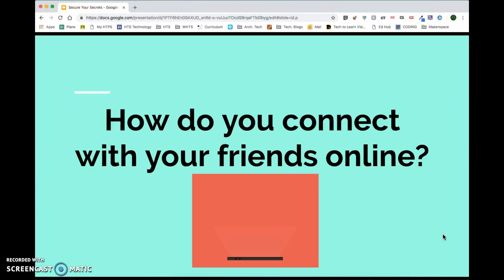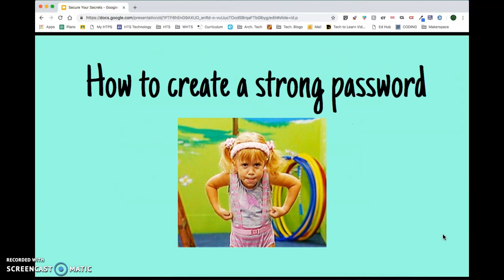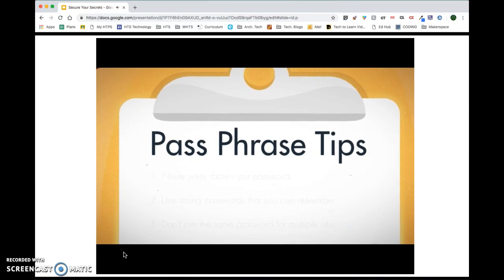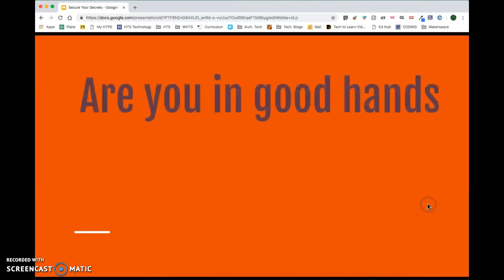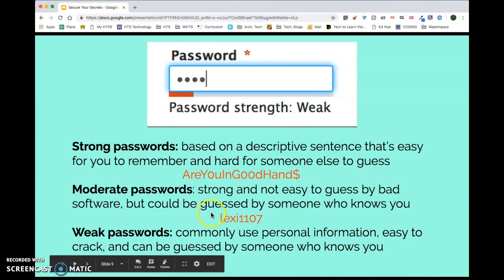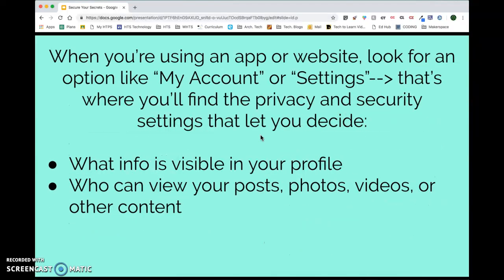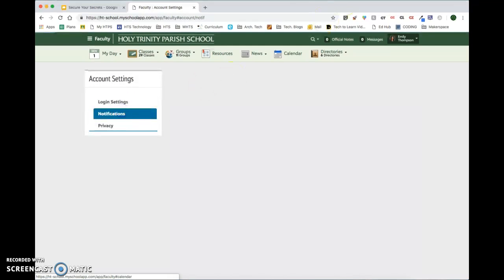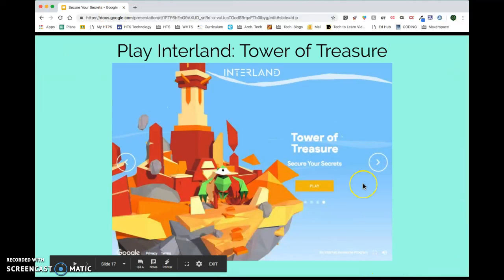Secure Your Secrets!